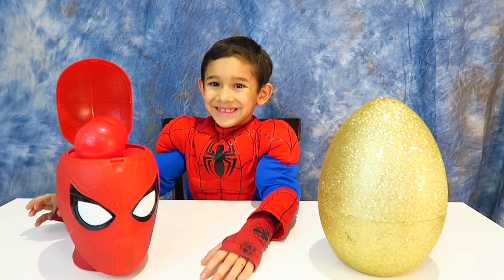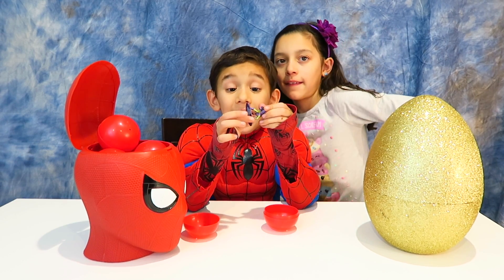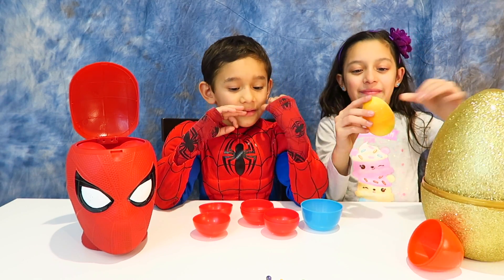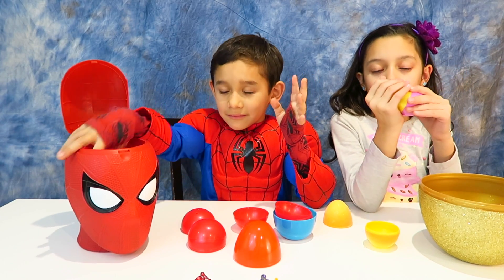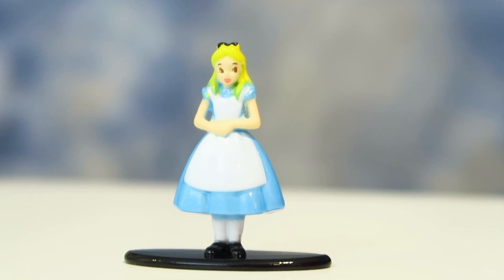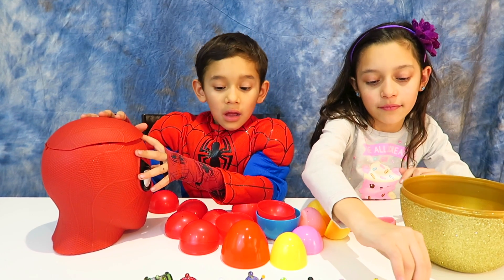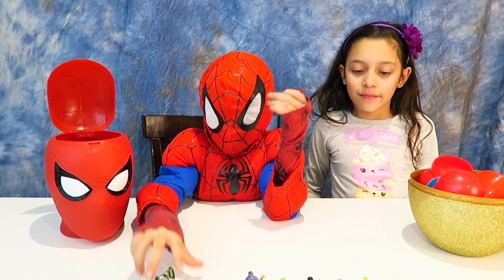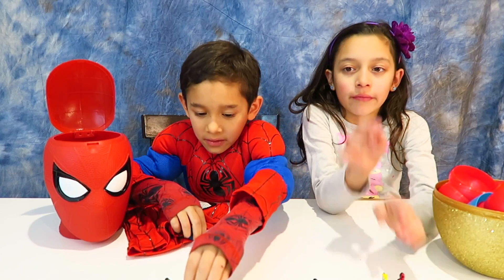SPIDERMAN GIANT EGG SURPRISE TOYS DISNEY PIXAR NANO METALFIGS REVIEW!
Available at: Target - Toys R Us - Walmart

New from Jada Toys - Disney and Disney Pixar Nano MetalFigs. Each figure is 1.65” scale, made of 100% die-cast, and is painted with premium metallic paints. They weigh around 24-30g each, about the same as 4-5 quarters, and have that distinctive die-cast feel.

Add all these details to a suggested retail price of around $0.99 per figure, and it’s easy to see how these Nano figures will be the “next big thing” for collectors of all ages.

Also from Jada Toys is our one-of-a-kind line of stylized collectible figures also made of die-cast metal called METALFIGS.

 We love to open toys, blind bags and do a lot DIY videos as well . Become part of all the fun with Lara 7 years old ,Liam 5 years old and Mommy .

         84170